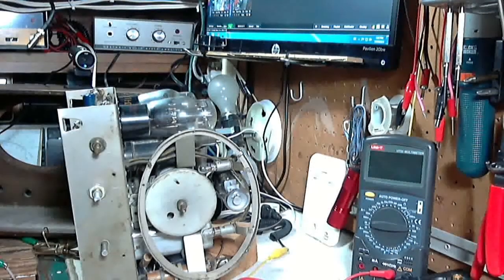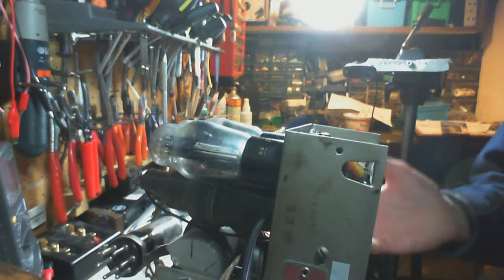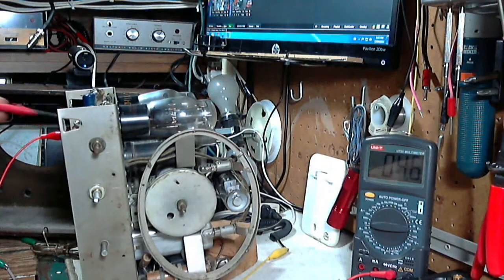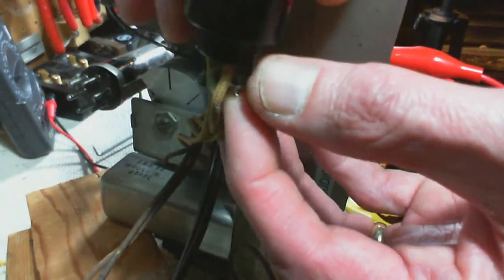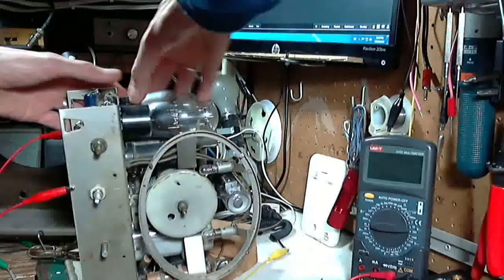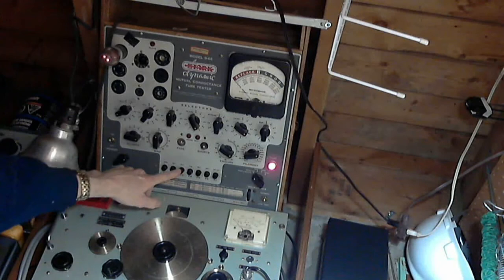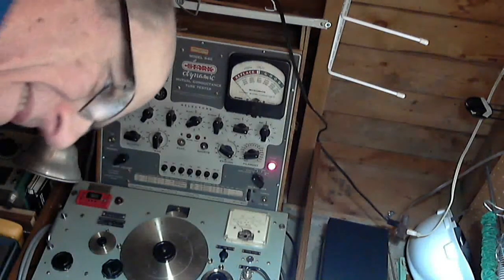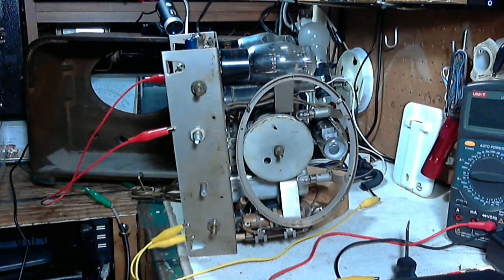Simplex Antique Vacuum Tube Radio Video #19 - Magic Eye and Tricky Diode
I continue to investigate why the Magic Eye is not working and discover the likely cause.  I then turn my attention to the 25Z5 rectifier tube.